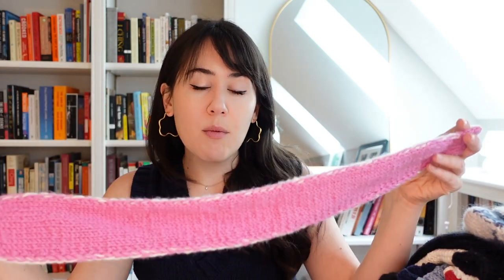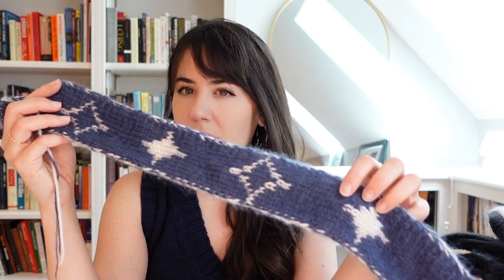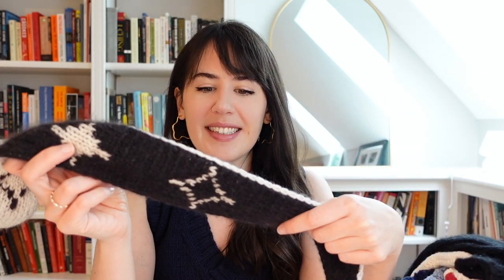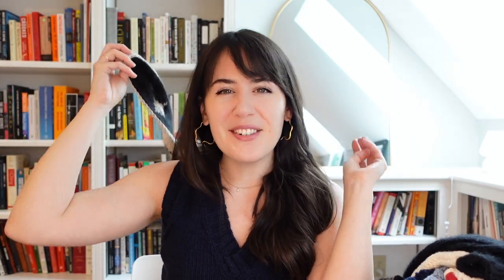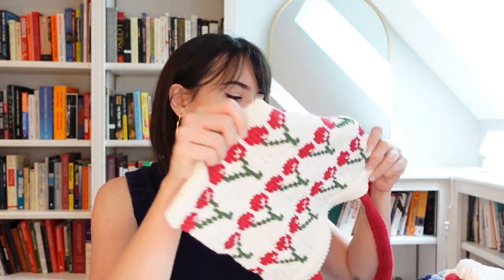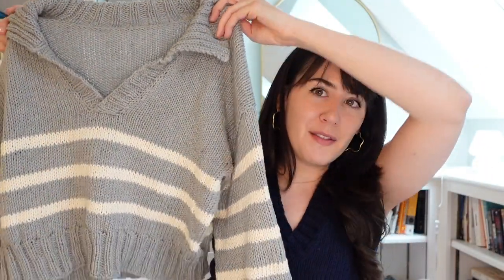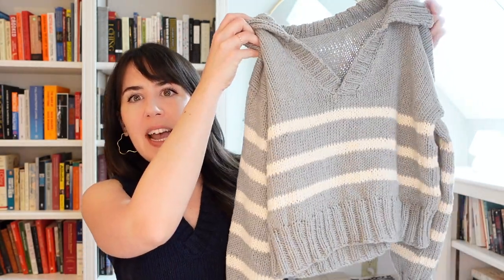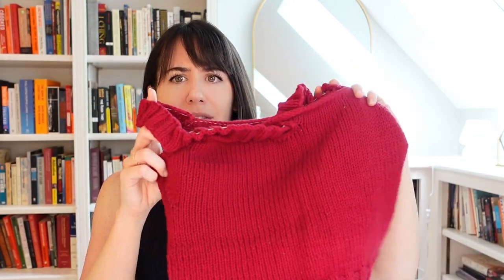my 2023 knits so far & whether i've actually worn them??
looking through all the things i've made so far this year and whether i've actually worn/used them!! sometimes it's hard to know how well a piece will fit into your life until it's already in your wardrobe, so i love looking back and thinking on what did/didn't make something a wearable project for me.

chapters:
00:00 - intro
01:08 - january
05:52 - february
10:20 - march
16:51 - april
21:30 - ~in conclusion~